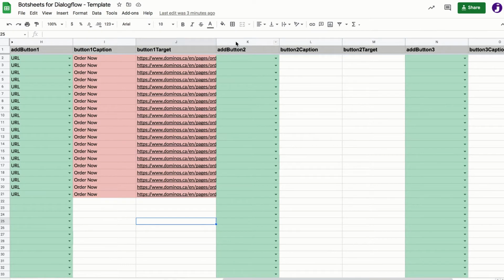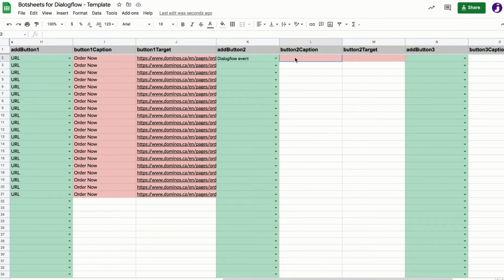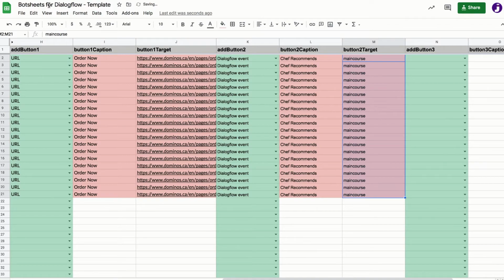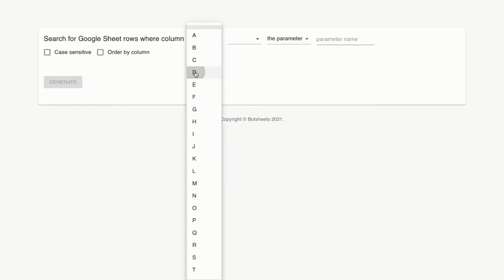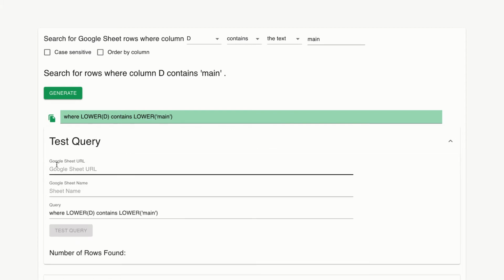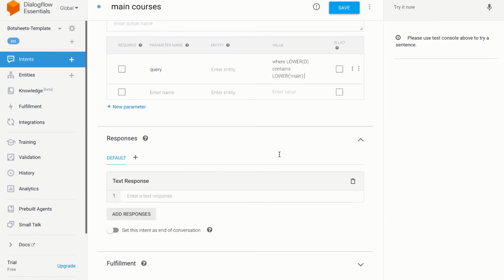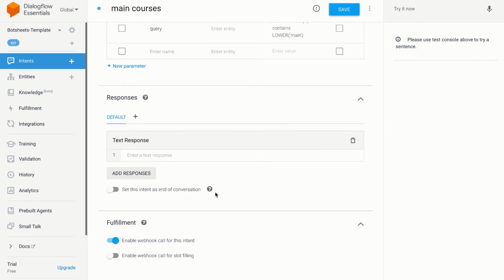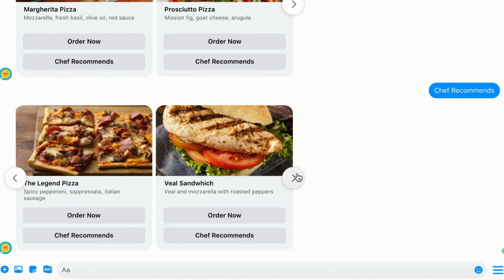Triggering Dialogflow Intents from Google Sheets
Use Dialogflow Intents to search a Google Sheet and dynamically generate responses with gallery cards.